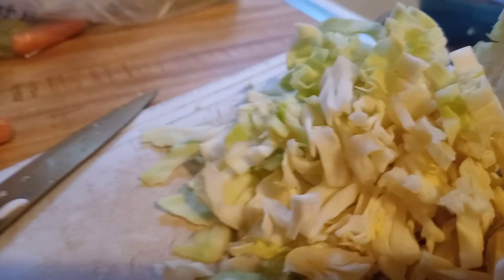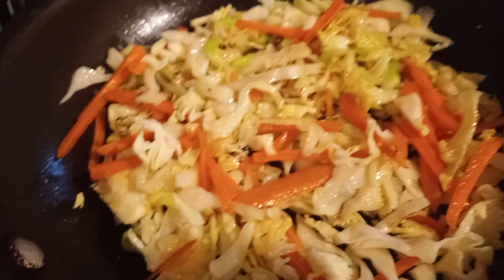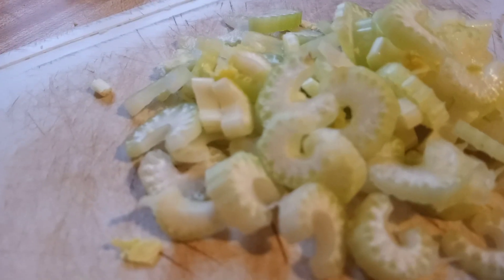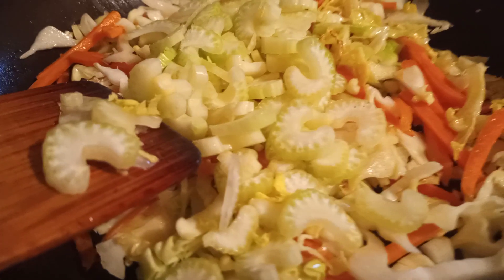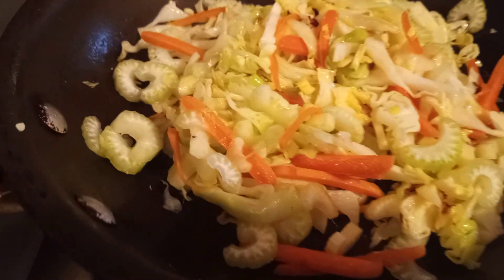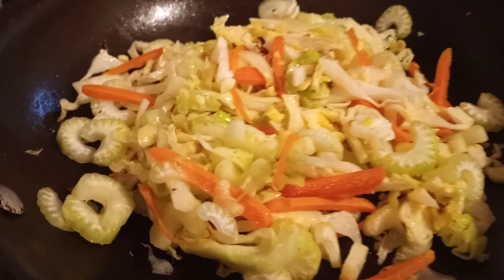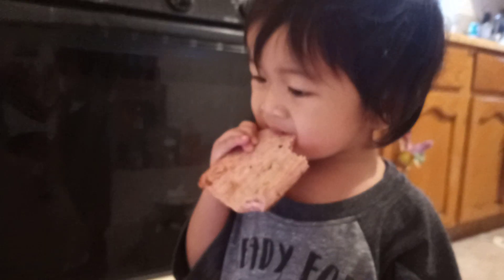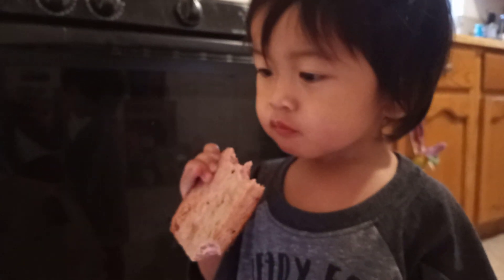Delicious healthy breakfast for my little one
Good morning everyone,  hope you all have a good day, keep safe always and God bless 🙏